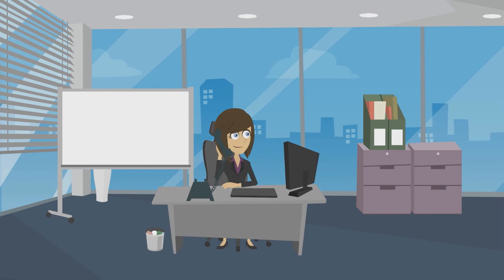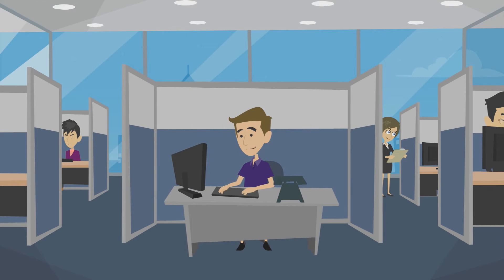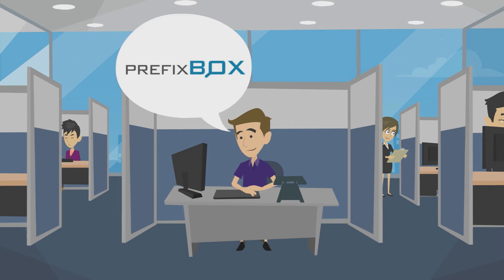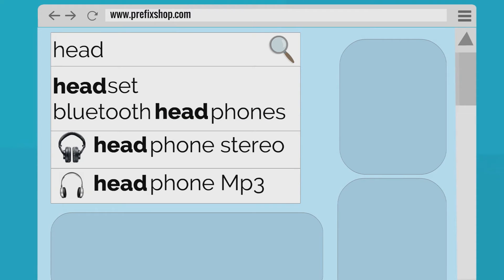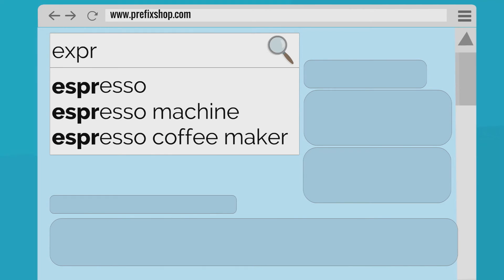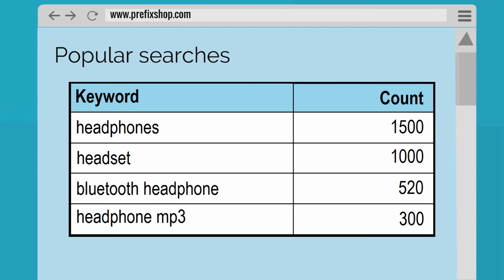Prefixbox autocomplete search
Prefixbox is a high quality search completion technology which makes finding information on your website simple and efficient

Prefixbox provides a search SaaS (Software as a Service) cloud solution which can be integrated easily into your website, to deliver instant suggestions as users type. With Prefixbox you can improve your users' search experience and get deeper insights into their needs. Prefixbox is tailored to make the search experience more simple and enjoyable for both users and developers, while saving time and development costs. Prefixbox key offerings and services include: search analytics, spell correction, adult and junk suggestion detection, performance monitoring in a customizable a way.